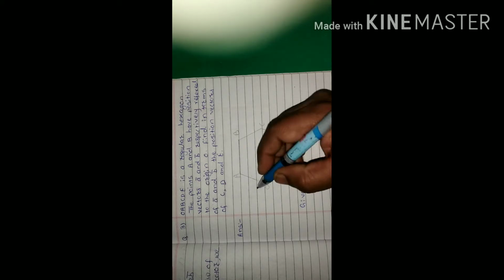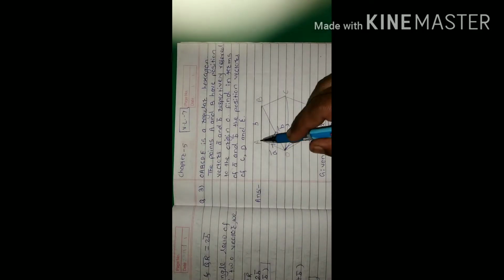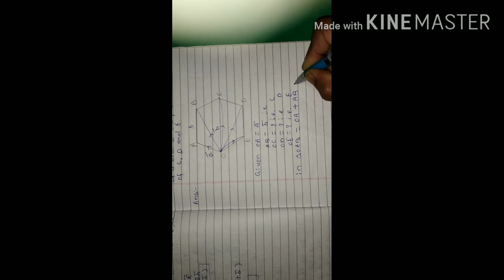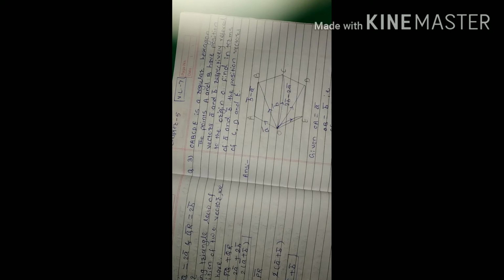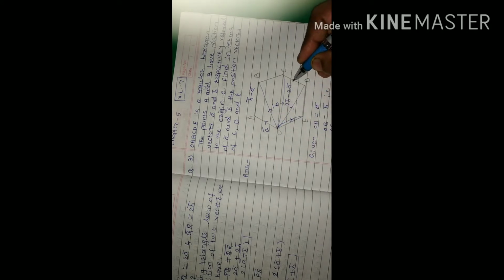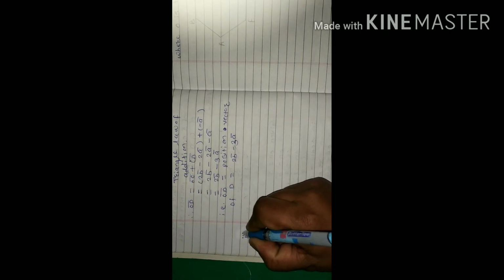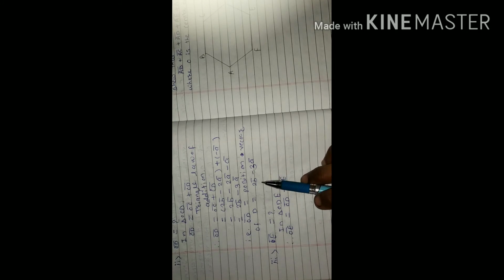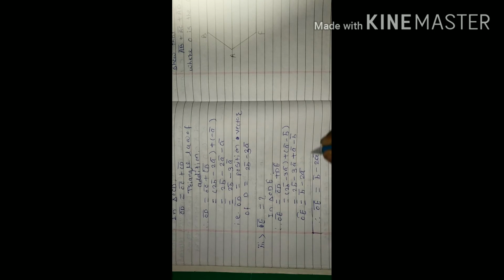12Science chapter- 5, Vectors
Exercise-5. 1,Q.-3(V.L.-7) (24/08/2020)